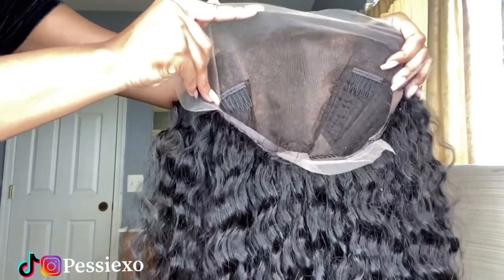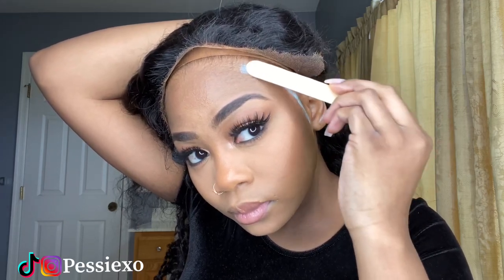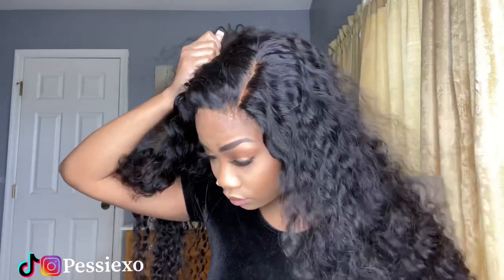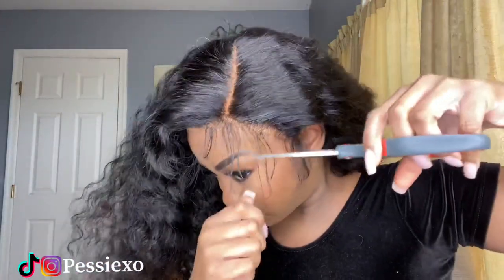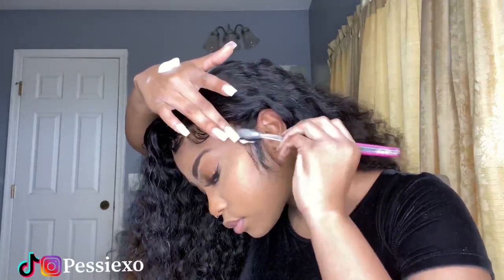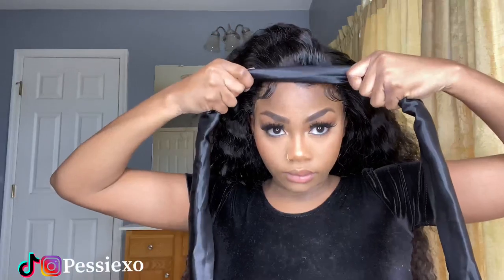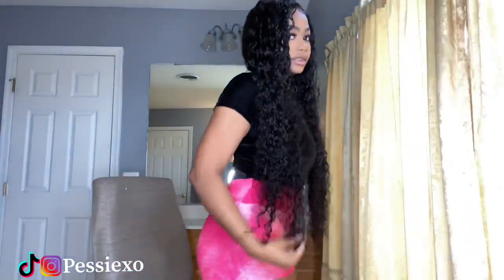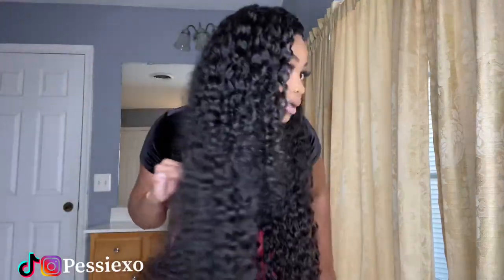*MUST HAVE* 30” CURLY HD LACE FRONTAL WIG | START-TO-FINISH INSTALL FT. WEST KISS HAIR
Hey guys, today i am doing a install on a 30" hd lace wig from west kiss hair. I will show you how i install from start to finish.

Hair details: 250% density 13*6 deep wave hd lace wig 30inch (small size)